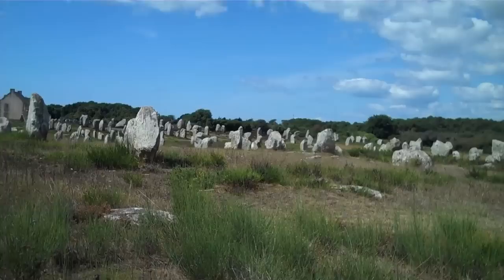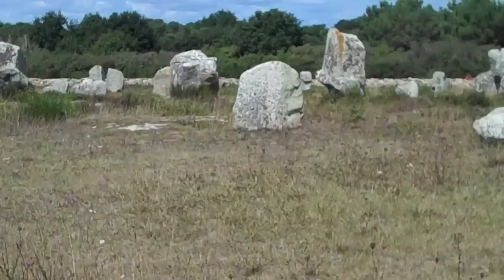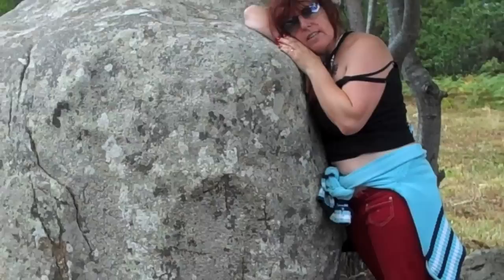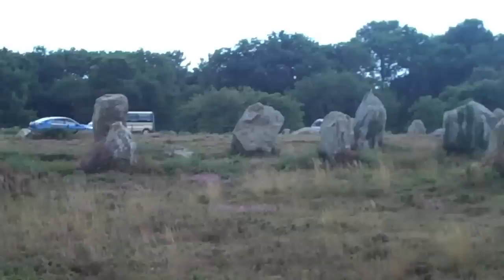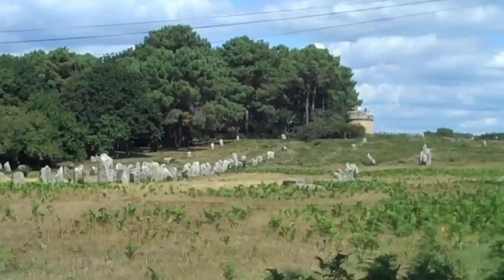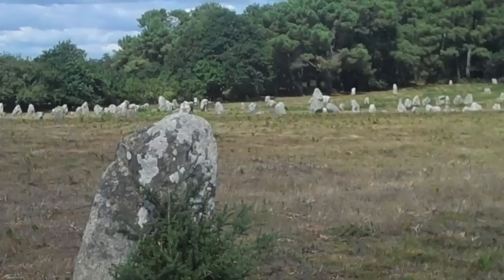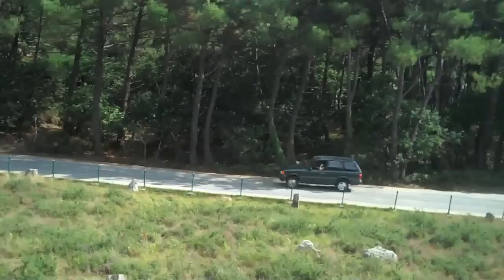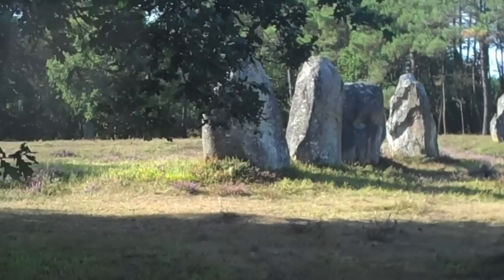The Megalithic Alignments of Carnac in Brittany.mov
Video footage from recent visit to Carnac in Brittany.